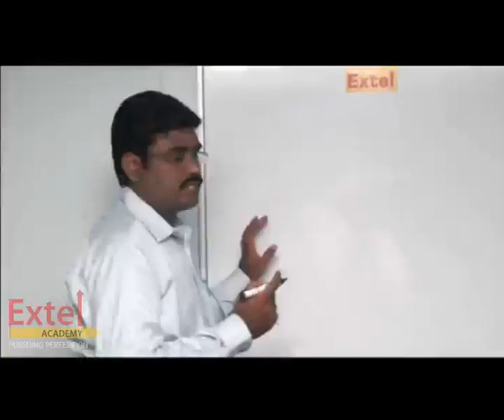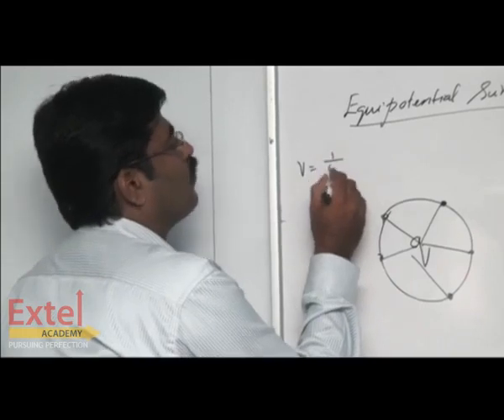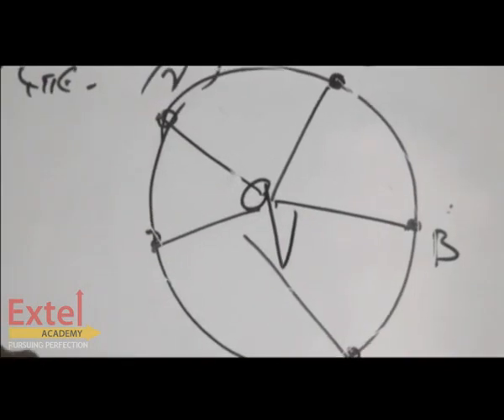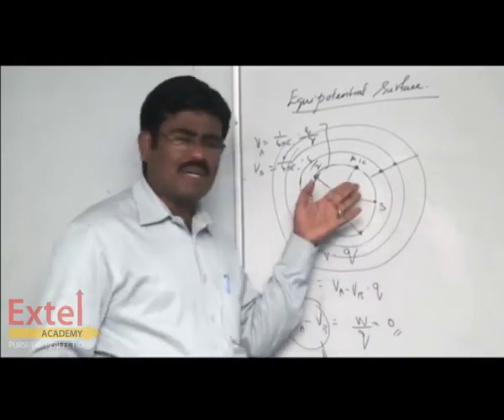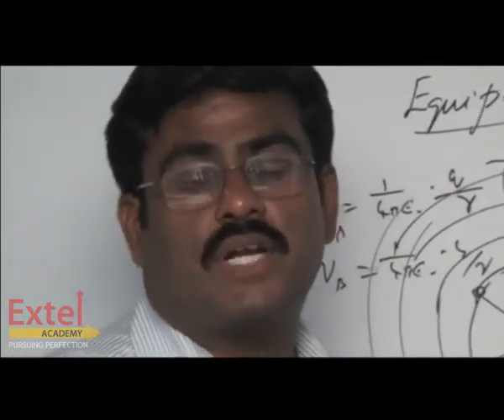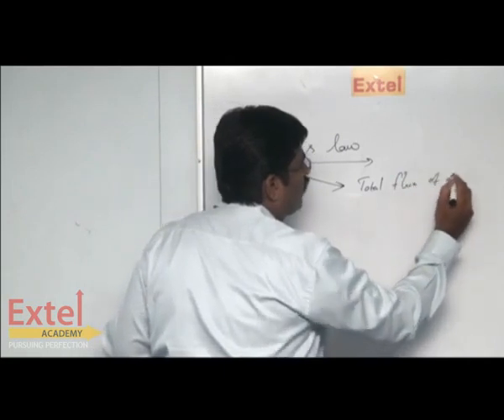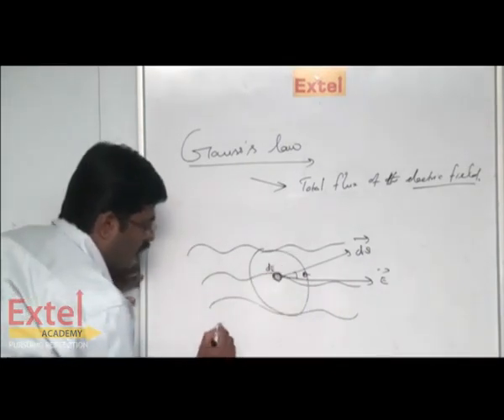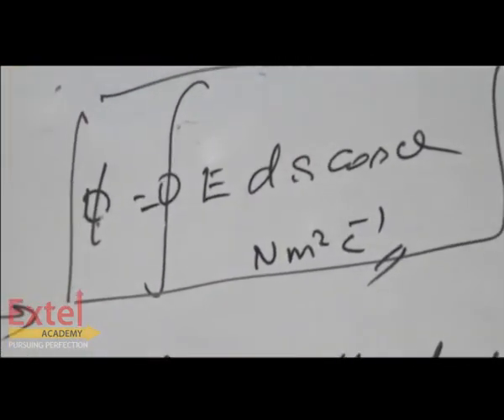PHYSICS 1 ELECTROSTATICS 13